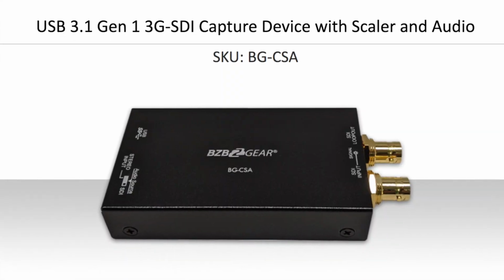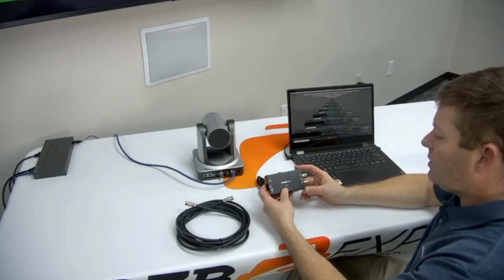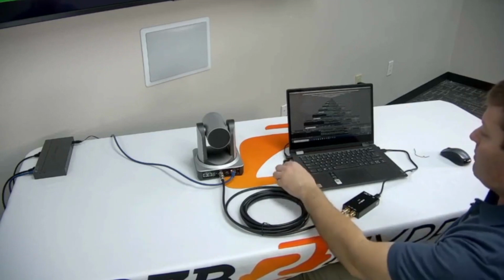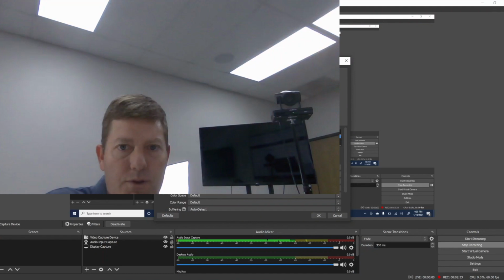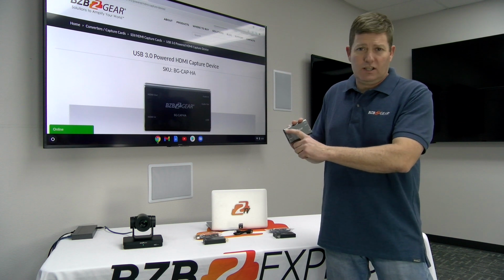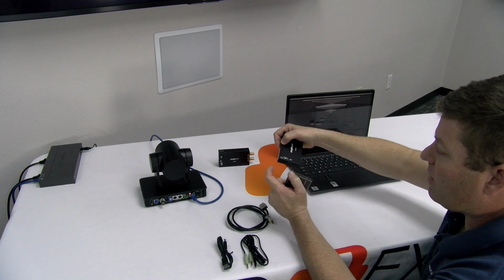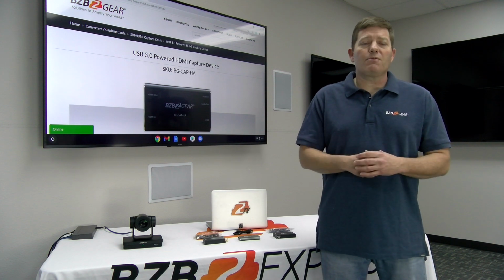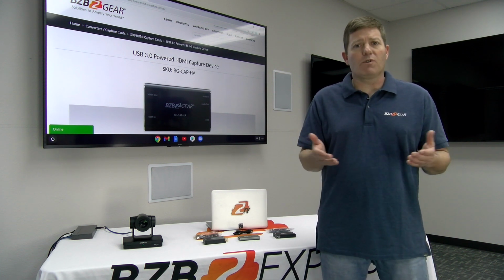Reliable Capture Cards for HDMI and SDI from BZBGEAR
BZBGEAR® brings three capture cards to the game! BG-CSA is an SDI capture card while BG-CAP-HA and BG-CHA support HDMI. All are compatible with PCs and Macs and support 1080p@60Hz along with audio inputs; BG-CAP-HA being the exception as it receives 4K@60Hz HDR10 while supporting an audio output as well. BZBGEAR capture cards are ideal for gamers, video production crews, and content creators striving to stream, capture, edit, and share their experience.

Watch as our tech expert Chris sets up and demos each capture card while dropping invaluable tips along the way. Thank you, kind sir!